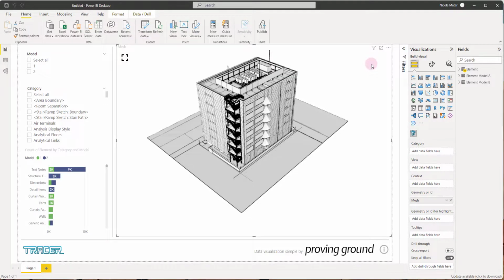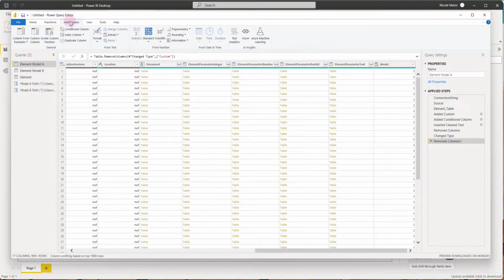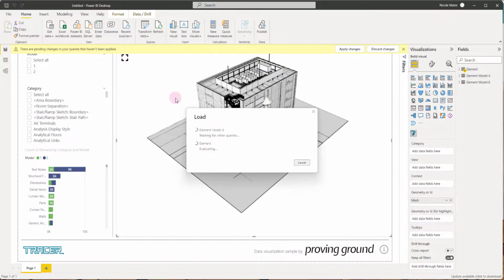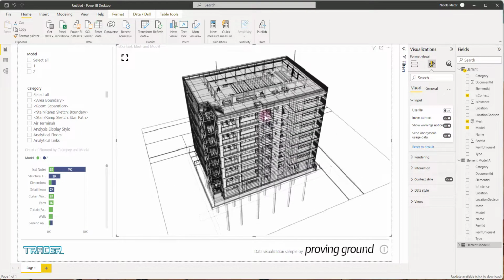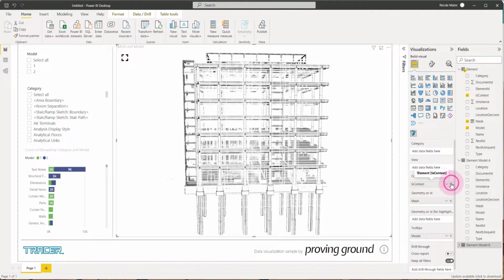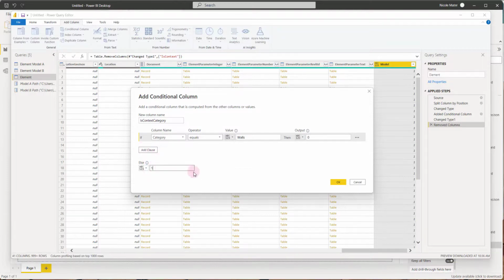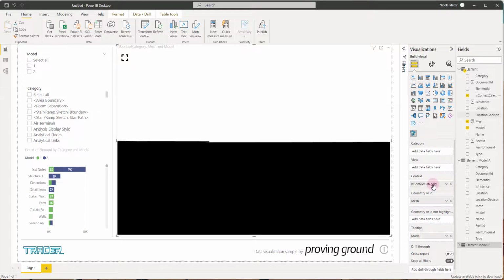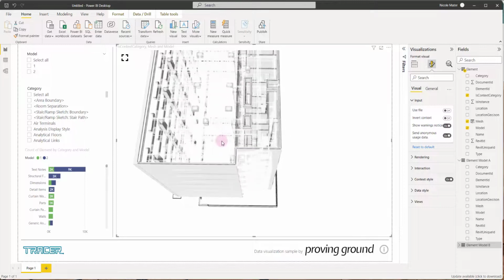Tracer V3 Tutorial - Using 'Context' Inputs for 3D Power BI visualization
This tutorial introduces the concept of using "Context" inputs to Tracer's 3D Power BI visual. 'Context' inputs are a way to flag geometry to be behave as 'background' information with separate visualization settings. This example shows two separate models with elements from one model being used as 'context'' for coordination purposes.